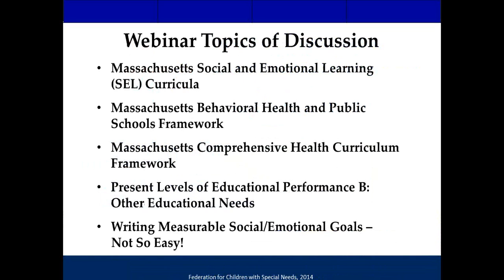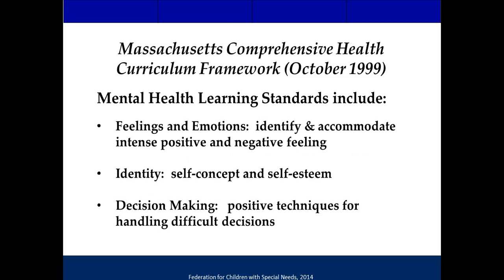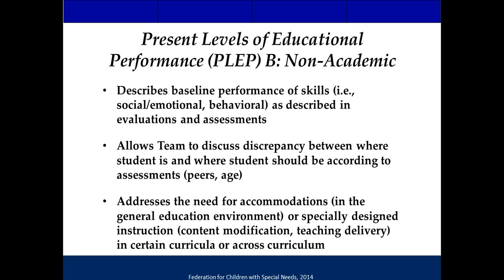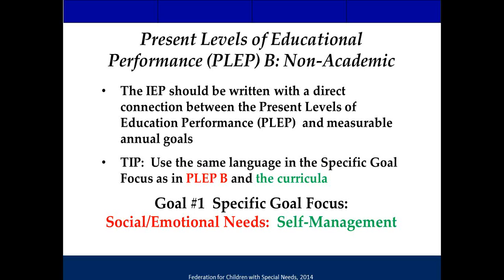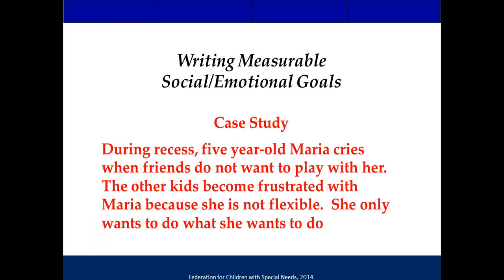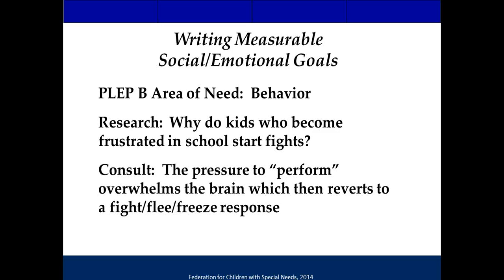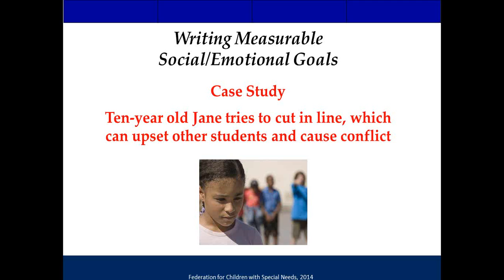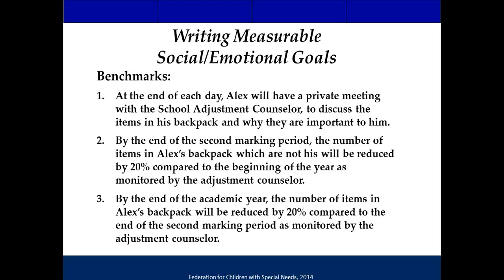2014-01 Writing Social Emotional Goals for Students with Challenging Behaviors - RTSC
The echo is removed at the 2:05 minute mark.